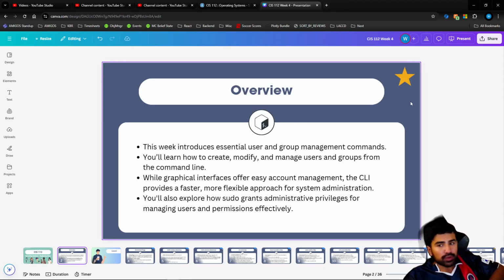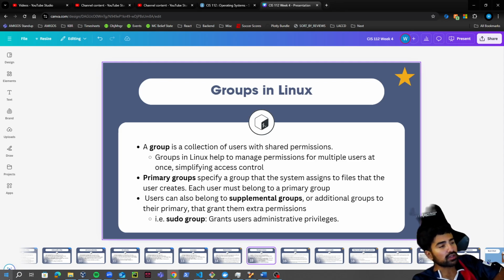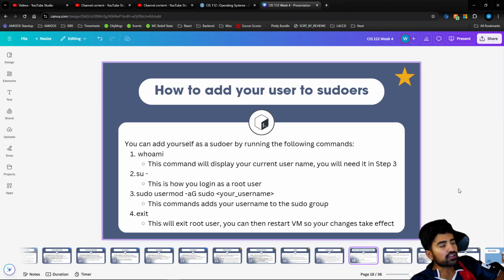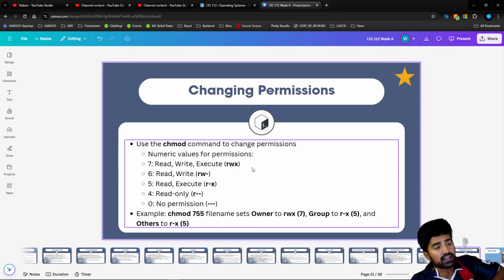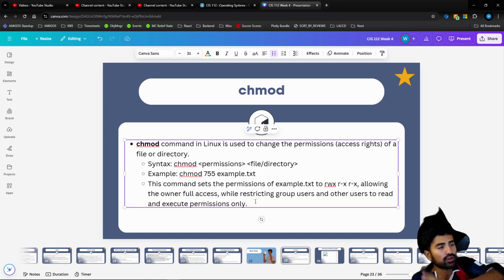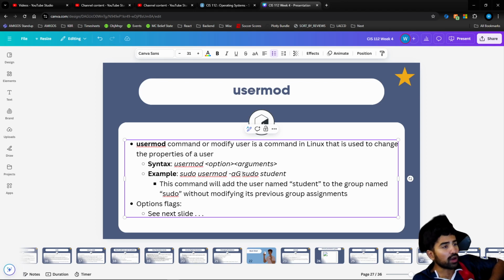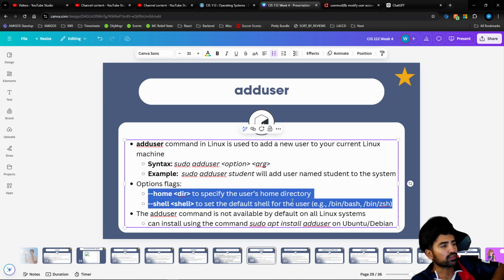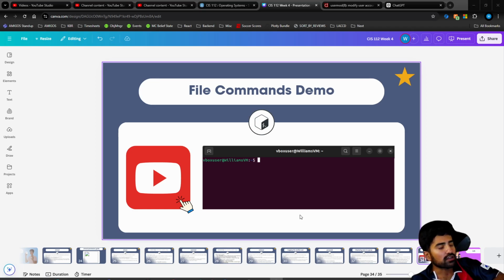User and Group Management